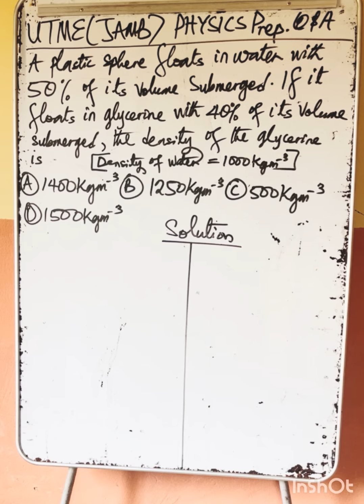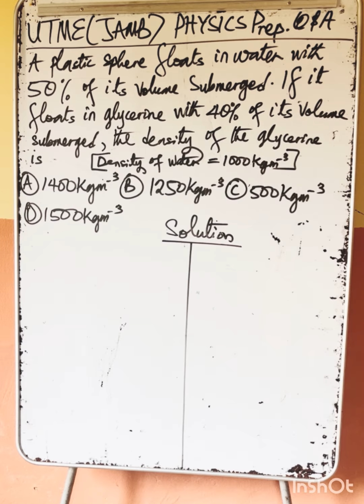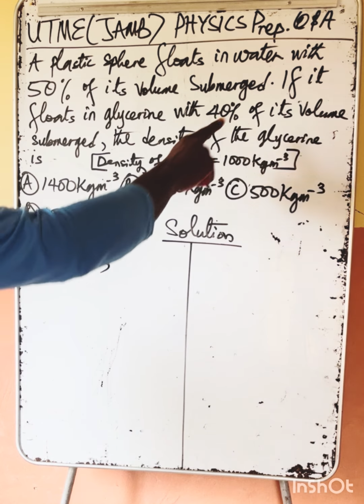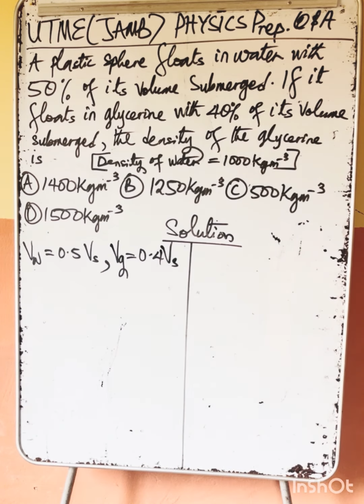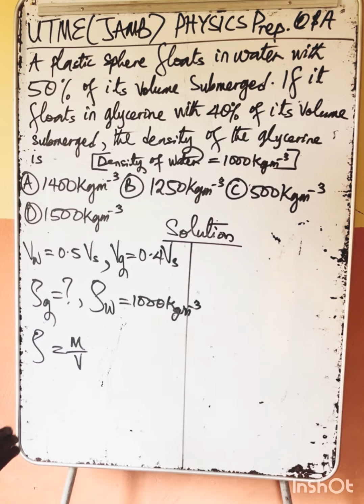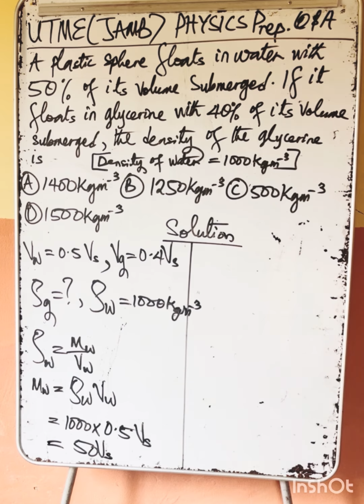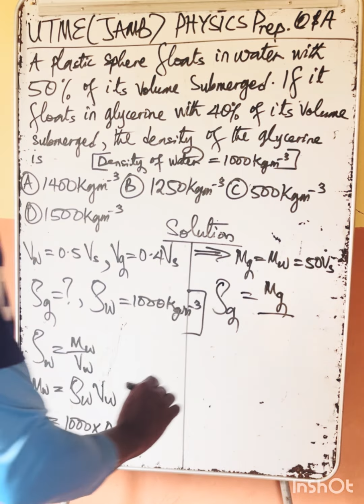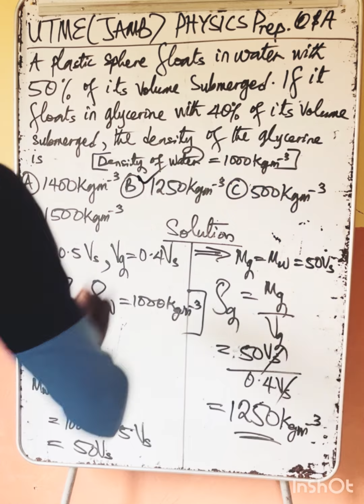UTME(JAMB) Physics on Density Calculations Pt 2